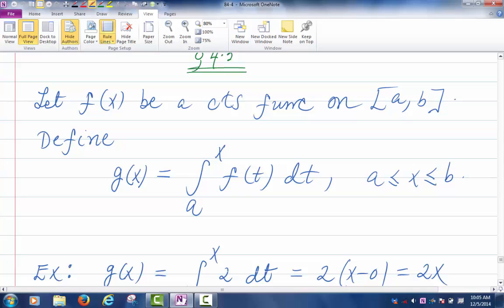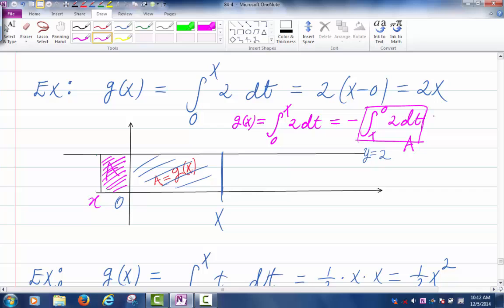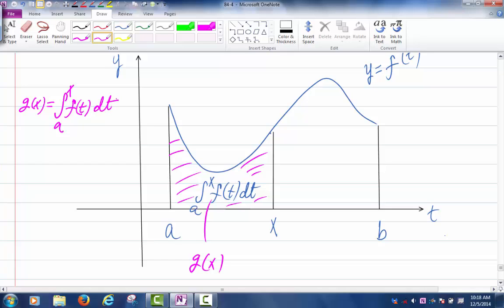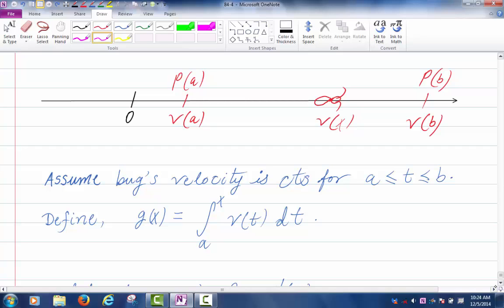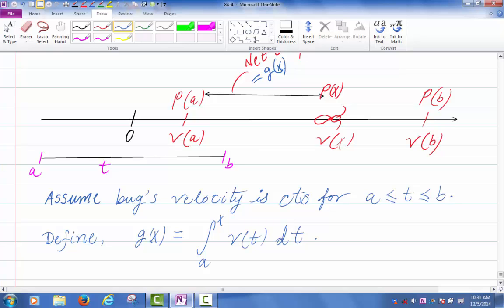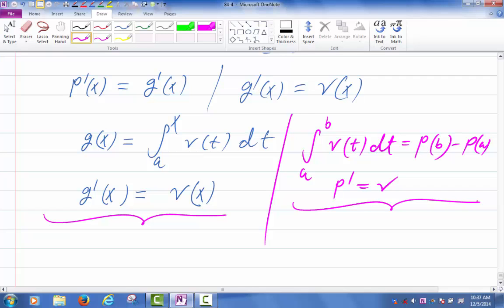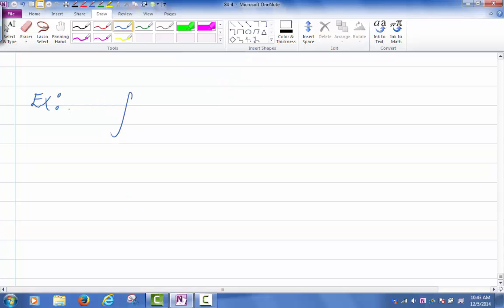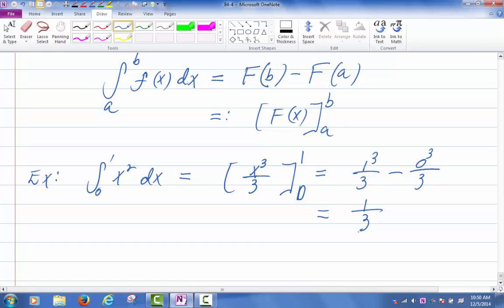Calc1Fall2014Lecture47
Calculus: FTC